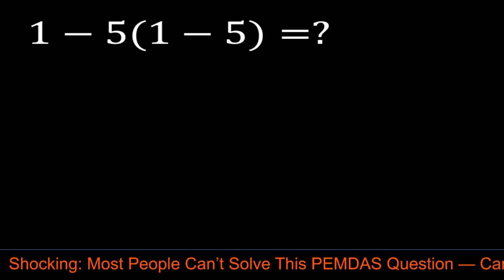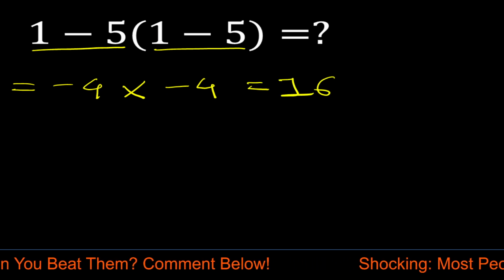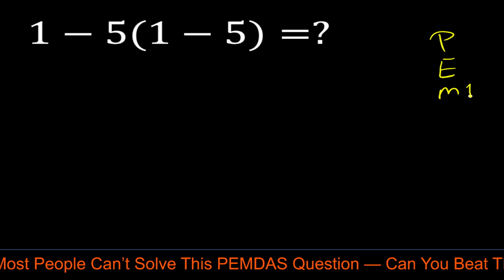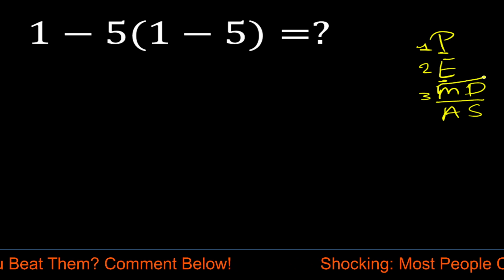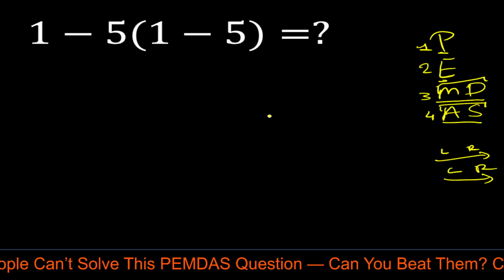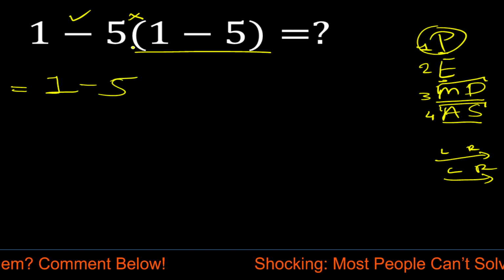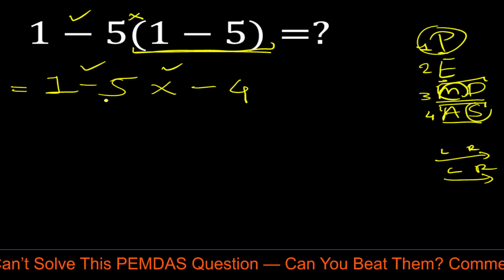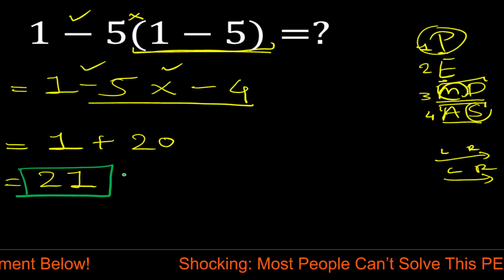Only 1% Can Solve This Simple Math Problem Correctly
🔥 This simple math challenge is going viral across the USA, Canada, UK, Australia, Germany, Switzerland, Singapore, Sweden, Norway, Denmark, Finland, and other developed countries because almost everyone gets the wrong answer.

At first, it looks like an easy arithmetic question.
But if you ignore PEMDAS and the correct order of operations, you’ll make the exact same mistake millions of people make online every day.

In this video, you’ll learn:
• The real PEMDAS method
• Correct order of operations rules
• Fast mental math shortcuts
• Step-by-step math solving techniques
• Smart calculation tips for mathematical expressions
• Common arithmetic mistakes to avoid

This quick math puzzle is perfect for:
• USA students
• UK students
• Canada students
• Australia students
• Brain teaser lovers
• IQ test fans
• Anyone who enjoys educational math and logic puzzles

Whether you love solving equations, practicing number operations, learning math tricks, improving math skills, or testing yourself with viral math challenges, this video will sharpen your brain instantly.

Most viewers answer too quickly and fail the challenge.